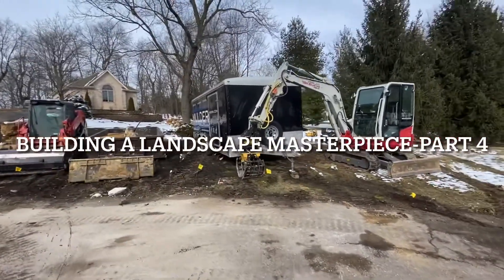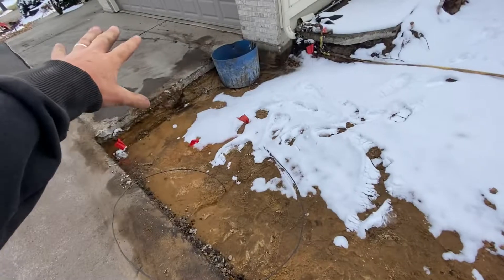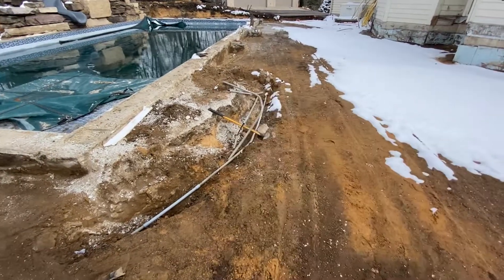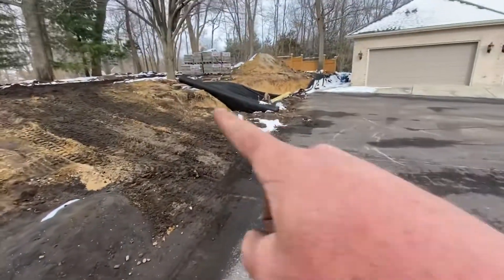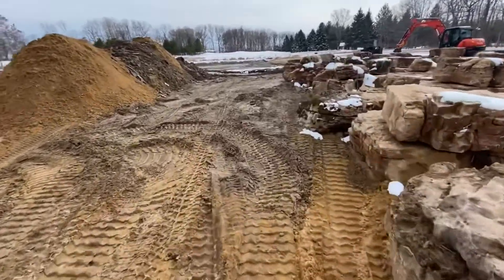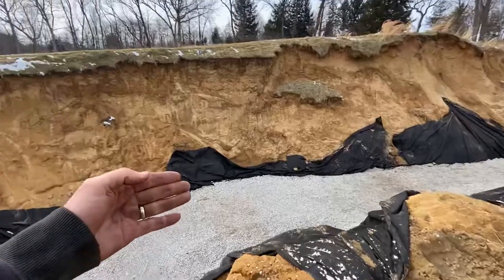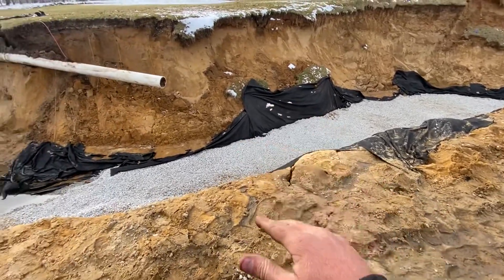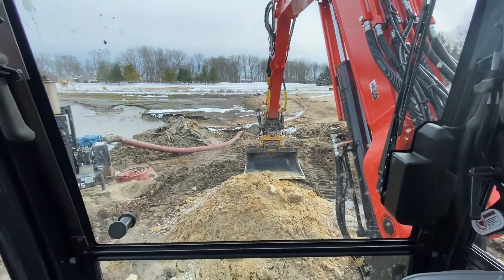Building a Landscape Masterpiece - Part 4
Follow us on Instagrams : @mulderoutdoors